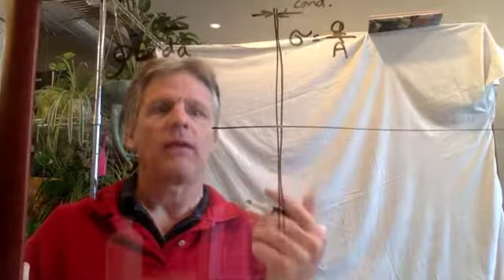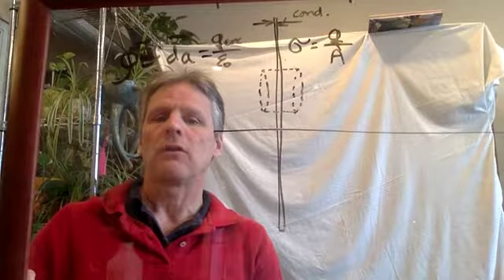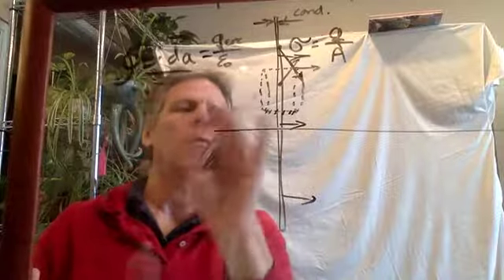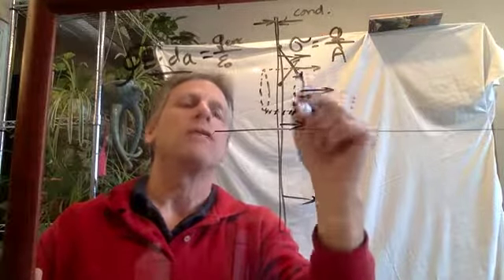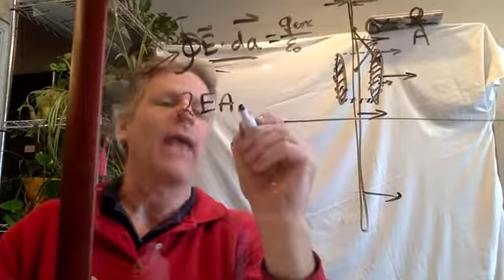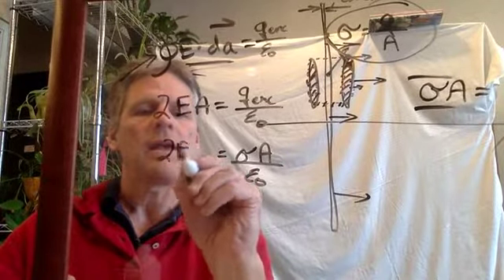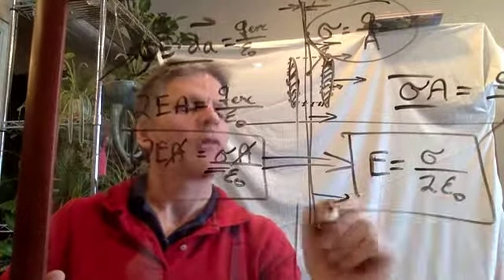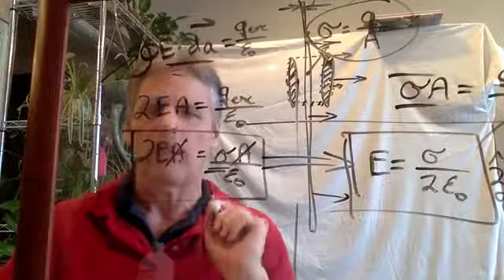Ch22 3 Gauss's law, infinite charged sheet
Giancoli Ch22, the field of an infinite charged sheet